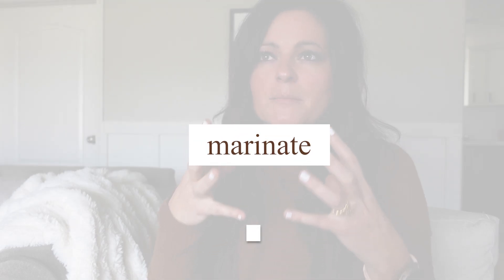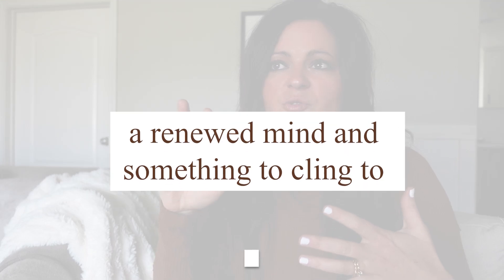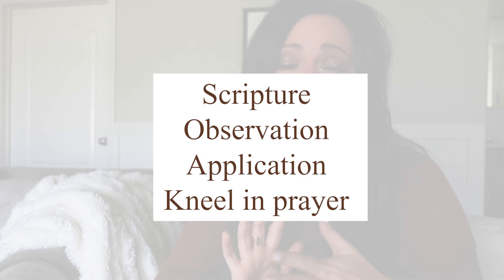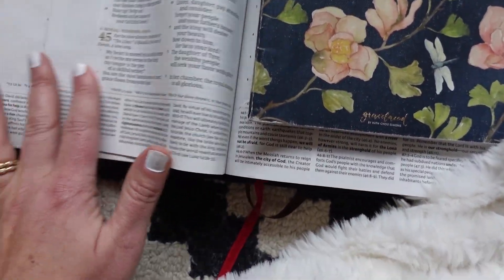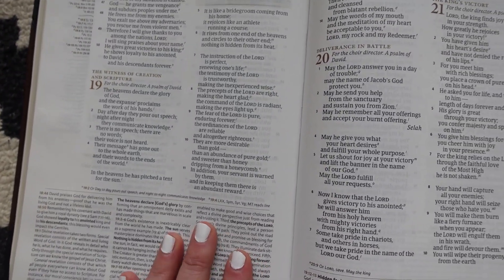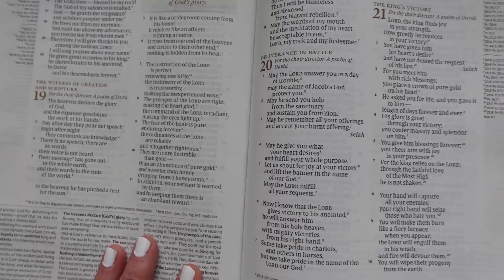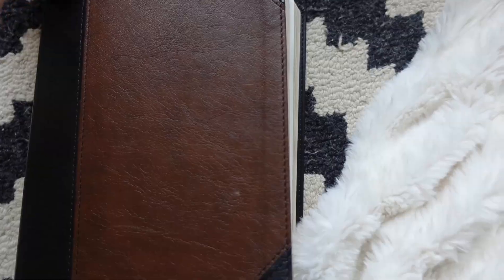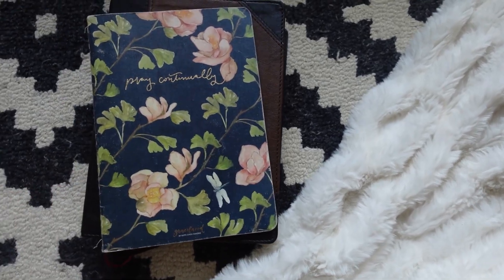How I Study The Bible (currently)..And My Boys, Too!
HOW TO STUDY THE BIBLE! In today's video I want to share with you a detailed overview of how I study the Bible. This simple but intnetional Bible study and Bible journaling method has changed the way I study the Bible! I am defieitly a journal girl by nature but adding in Bible journaling...game changer for me! I hope this video answers some of your questions as to how I study the Bible and how I practice Bible journaling. I want you to know, as mentioned in the video...my three boys study the Bible in this exact same way during our homeschool morning time. I have gotten asked that exact question in the past and I hope this video answers that question for those who have asked. This SIMPLE method can be applied by anyone wanting to study and grow in God's word!  Many blessings, friend! I pray this video is helpful for you and encourages you in your faith journey and Bible study time.

IF YOU HAVE ANY SPECIAL REQUESTS FOR VIDEOS, SHARE THEM WITH ME IN THE COMMENT SECTION BELOW!

**WHEN OUR SEASONS ALIGN,
WE HOPE TO HAVE MORE PODCAST EPISODES FOR YOU IN THE FUTURE!

WELCOME TO SIMPLY LIVING IT!
I AM A STAY AT HOME, HOMESCHOOLING MOM OF 3! RAISING LITTLE MEN OVER HERE! THIS IS OUR 8TH YEAR HOMESCHOOLING AND I LOVE TO SHARE OUR JOURNEY HERE ON MY
CHANNEL! ALL THINGS FAITH, MOTHERHOOD, HOMESCHOOL & HOMEMAKING!
I WOULD LOVE IT IF YOU'D STICK AROUND!
DON'T FORGET TO SAY HELLO IN THE COMMENT SECTION BELOW!

⭐UPLOADS YOU MIGHT ENJOY!

📲 GABB WIRELESS LINK FOR A FREE DEVICE WITH CONTRACT!

(no apps, no internet, perfect beginner phone for teens!)

❤THANK YOU FOR YOUR SUPPORTING MY CHANNEL!
A SMALL PERCENTAGE IS MADE WHEN YOU USE MY LINK. AS ALWAYS, THIS IS AT NO ADDITIONAL COST TO YOU!❤

THIS VIDEO IS MADE FOR ADULTS, NOT KIDS. ALL OPINIONS ARE MY OWN.